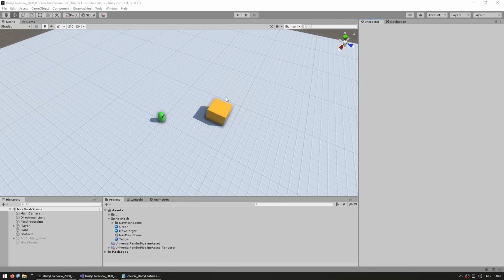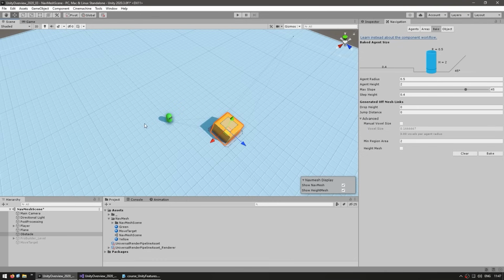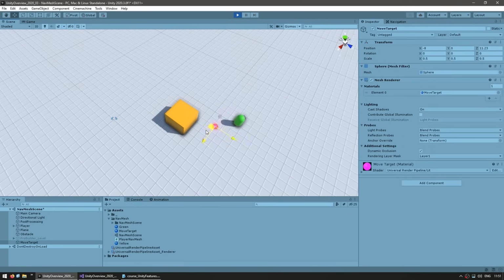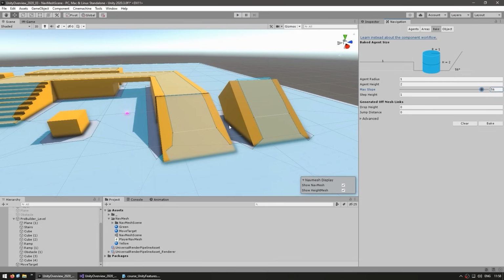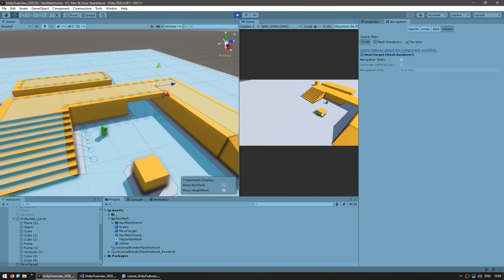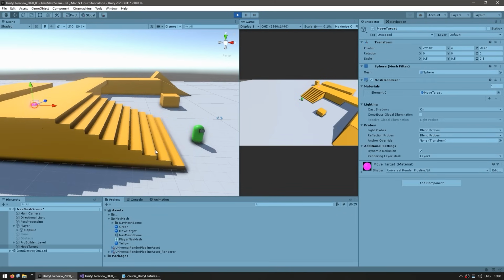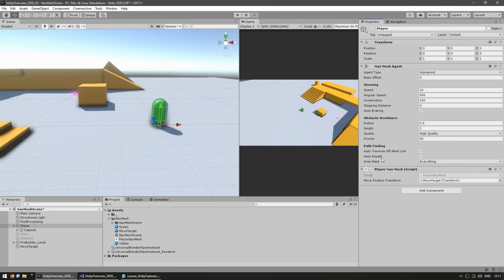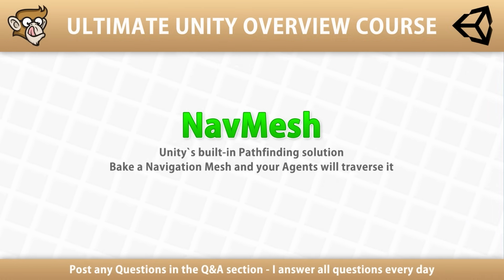How to use Unity NavMesh Pathfinding! (Unity Tutorial)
👍 Learn how to make BETTER games FASTER by using all the Unity Tools and Features at your disposal!

💬 Let's learn how to use Unity NavMesh which is the built-in Pathfinding System.
Set up your scene, define what objects are walkable, bake the NavMesh and use NavMesh Agents to traverse it.
Expand upon it with some penalties and tags along with some Jumps and Off Mesh Links.